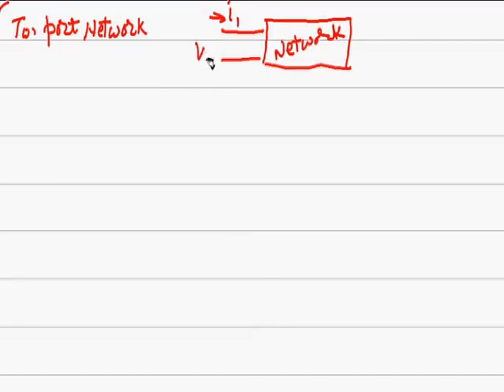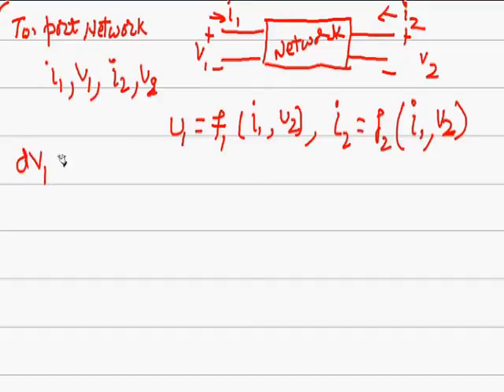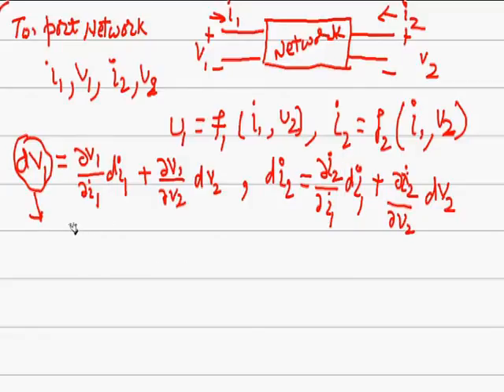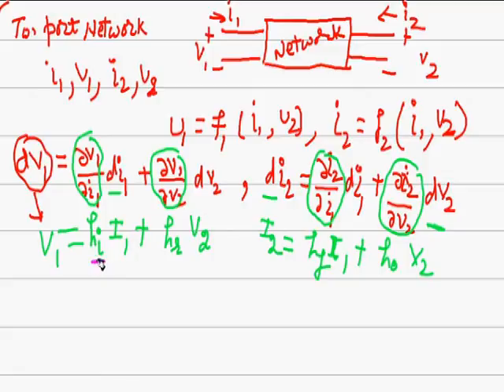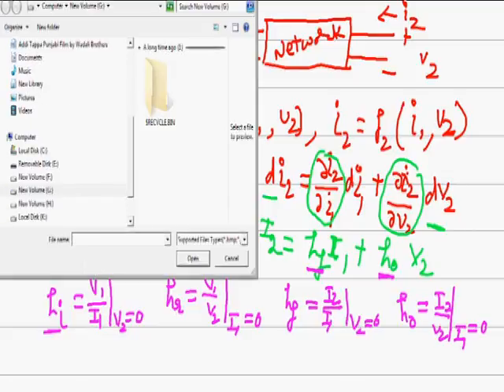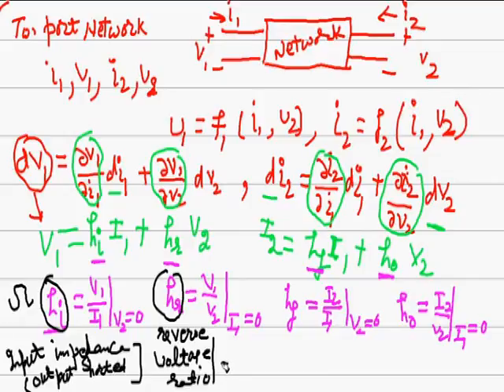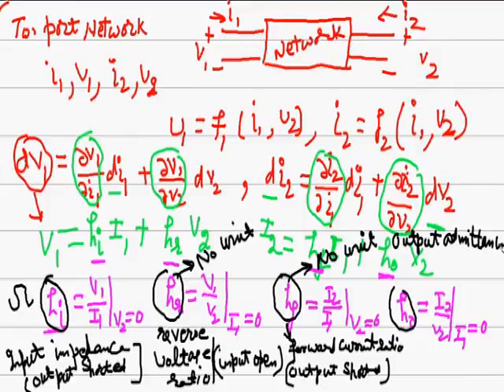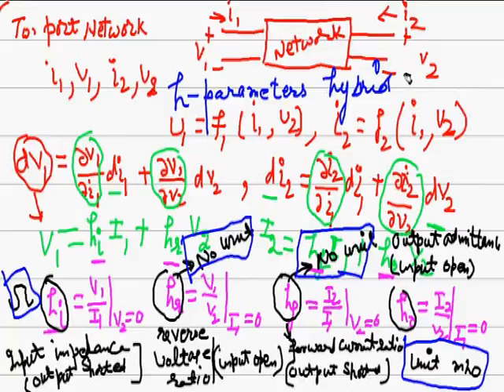h- parameters of a Transistor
h- parameters of  Transistor You can find handwritten notes on my website in the form of assignments.